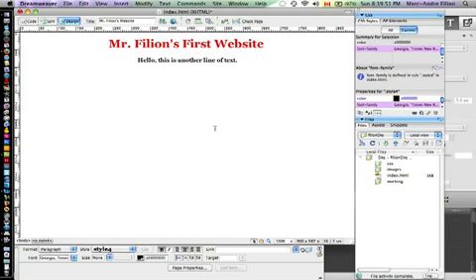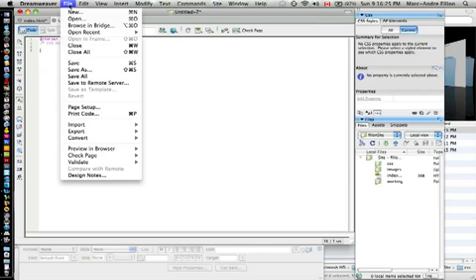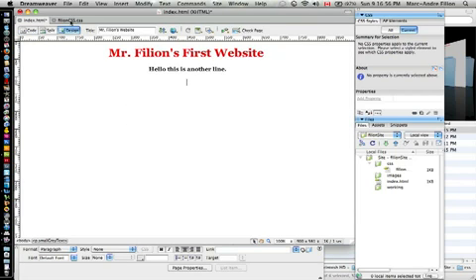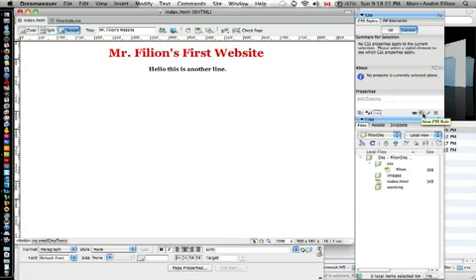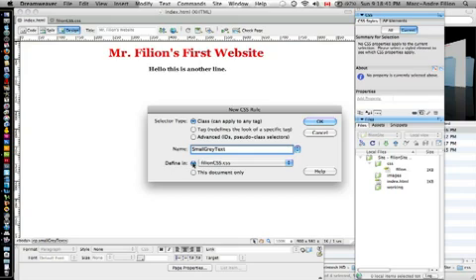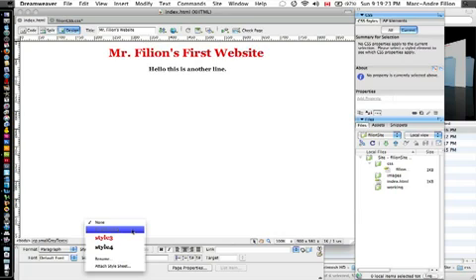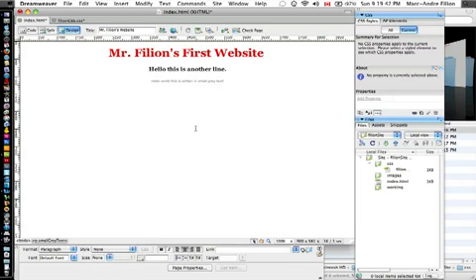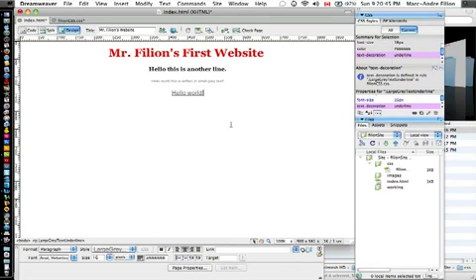DM: Creating a CSS Sheet and Adding Styles